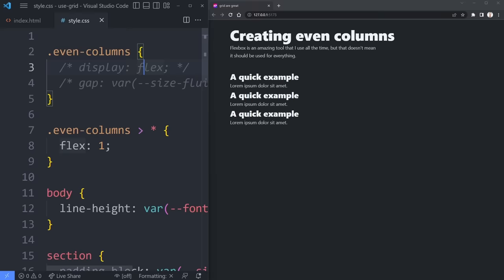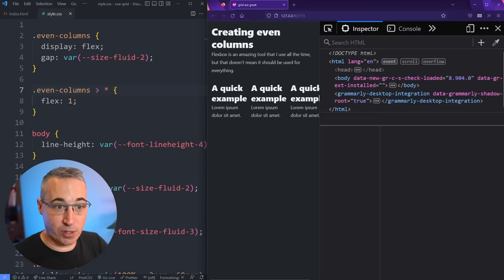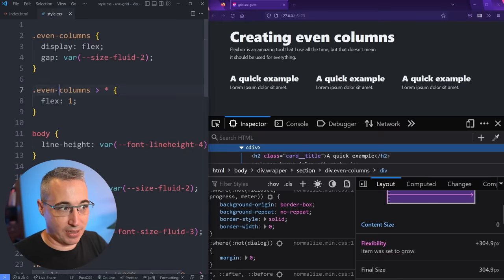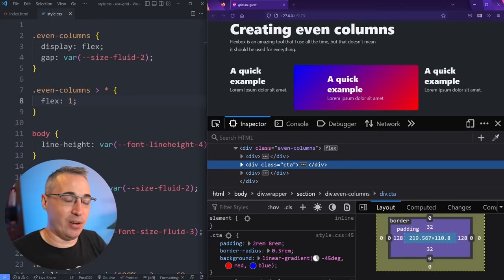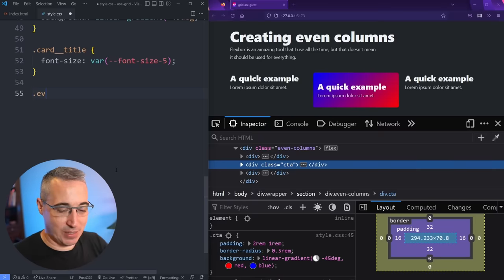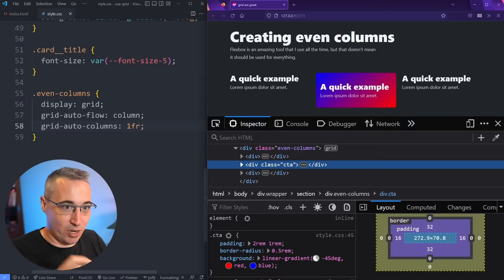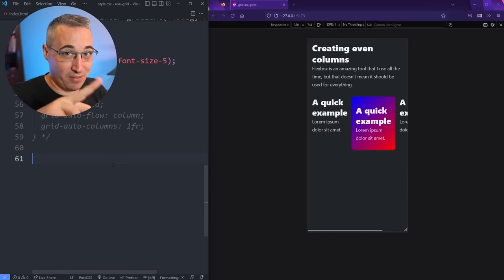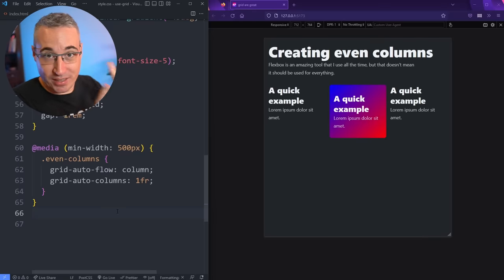Why I use grid over flexbox for this common layout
Need some quick columns and you throw a display:flex on there are you’re done, right? Well, it can work, but that doesn’t mean it won’t work for you every single time, as I explore in this video.

⌚ Timestamps
00:00 - Introduction
01:00 - Understanding how Flexbox is calculating the sizes of the columns
03:10 - The solution I like to use
05:38 - Responsiveness